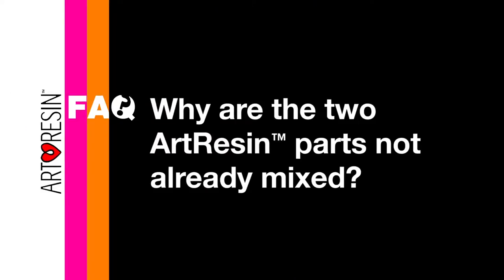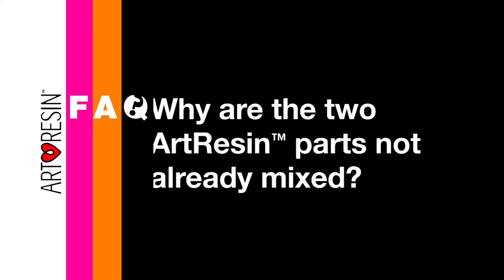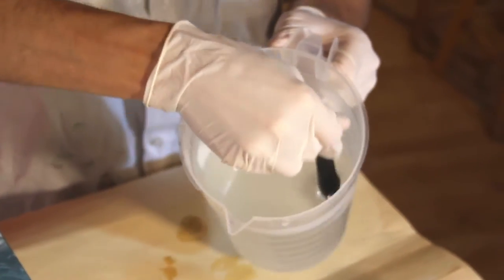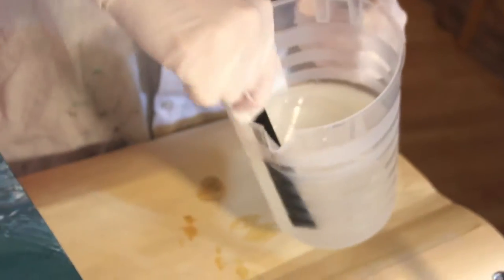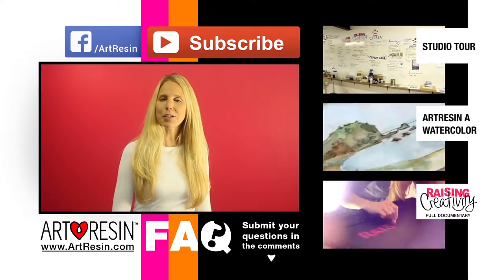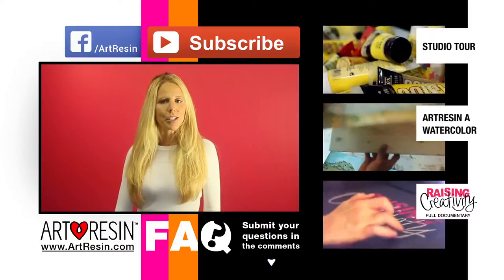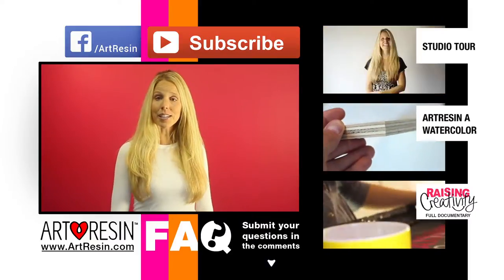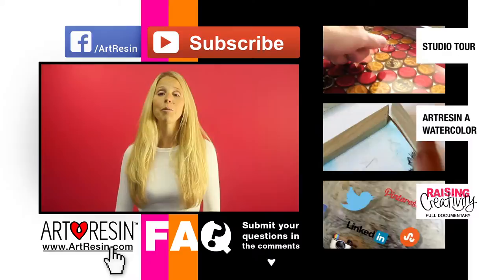mixing epoxy resin - 2 parts!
it can be confusing.  1:1 mixing ratios make it a lot easier because you can visually see how much of each you are using - and just make it the same amount!  - No math involved :)